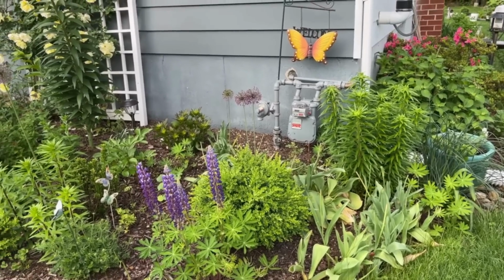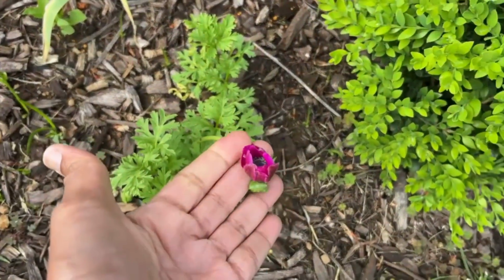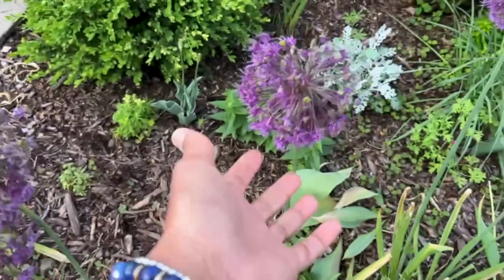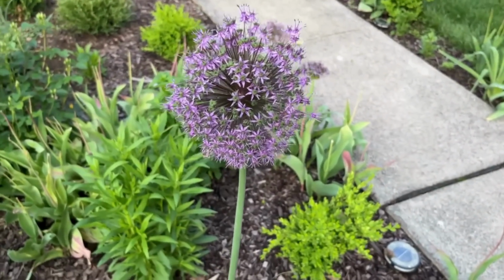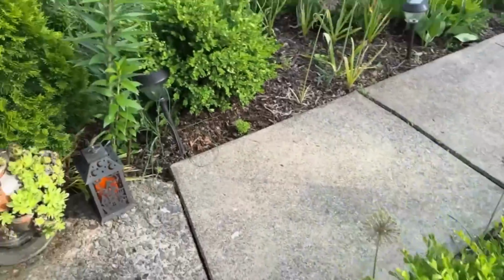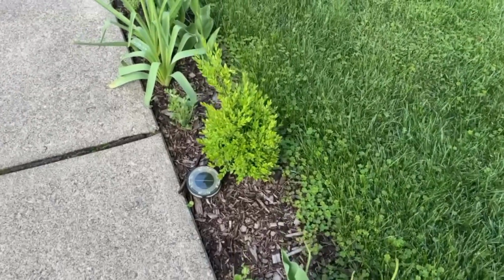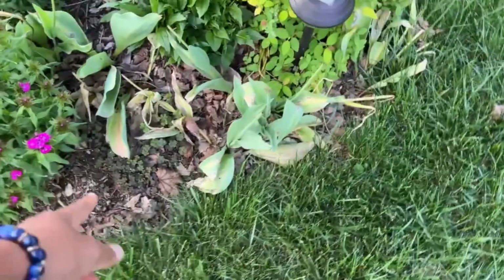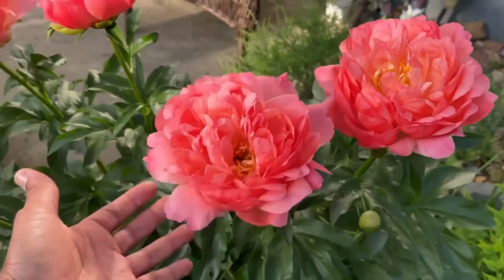May Front Yard Garden Tour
Hello Friends!

Welcome to another weekly walk around and May Garden Tour!  Lots of blooms in the front yard garden bed. Enjoy!

I garden in Zone 6b/7a PA.